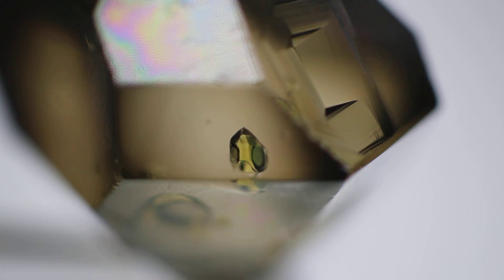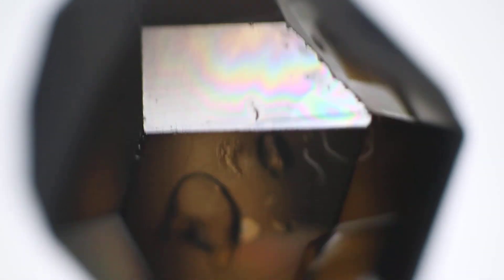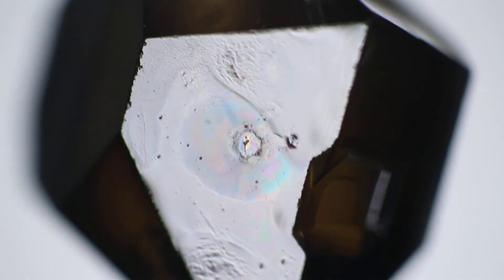Heating Petroleum Quartz from Pakistan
A fun video showing what happens when you heat petroleum quartz, which is just rock crystal quartz with petroleum trapped inside of it. The methane gas bubble disappears when heating and reappears during cooling. Its pretty neat. But, when you heat it long enough, the crystals inside will explode. Just like when you heat sapphire. The (zircon) crystals inside will explode and form discoid fractures.